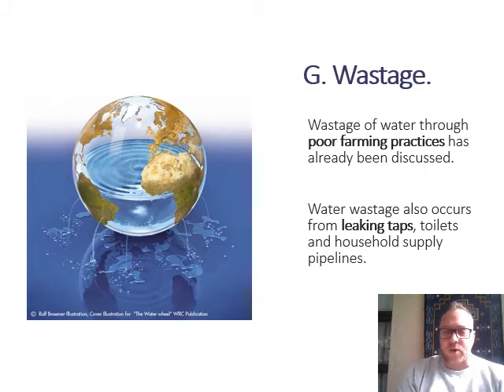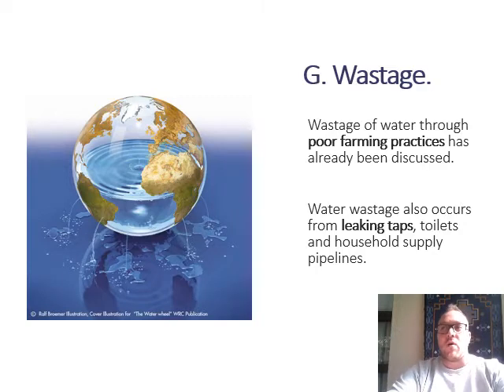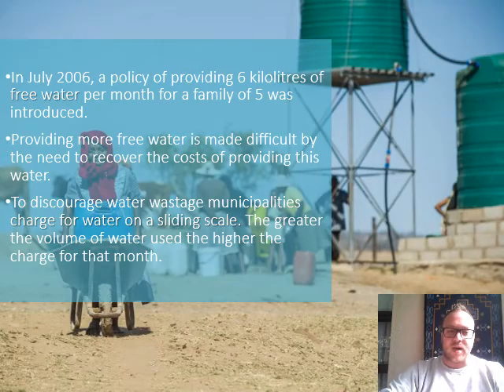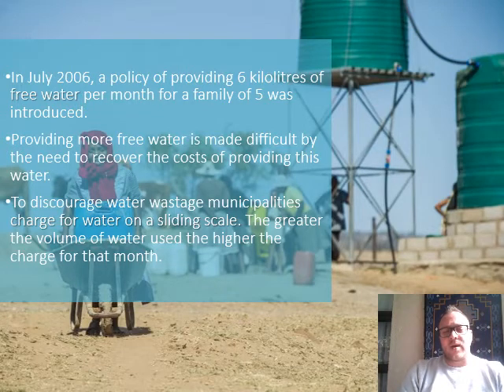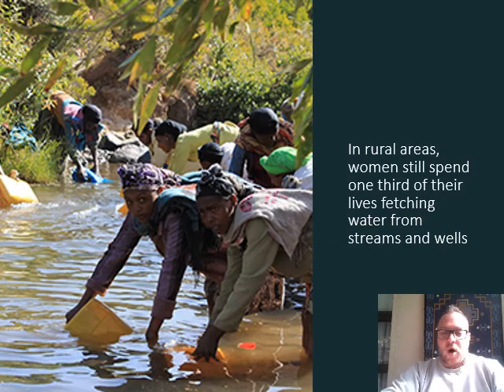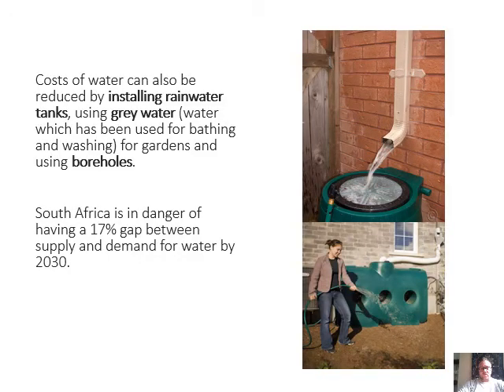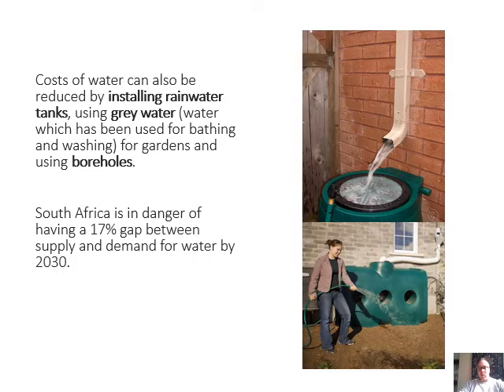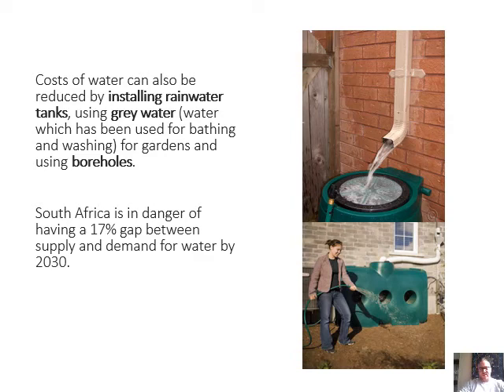18 - Grd11 Human Impact Water Availability Part 2d